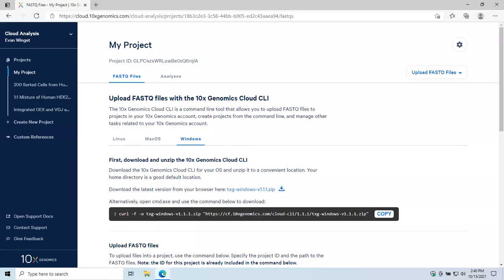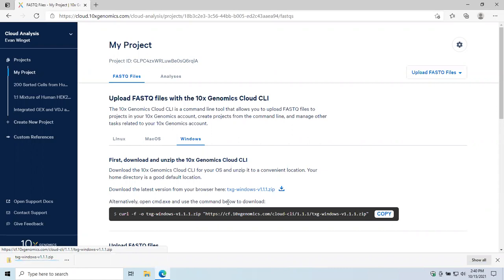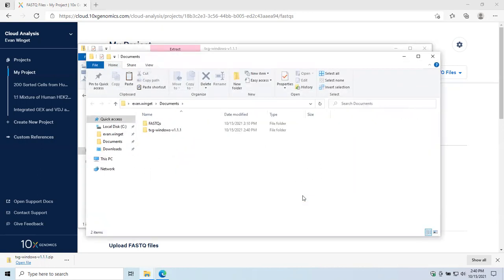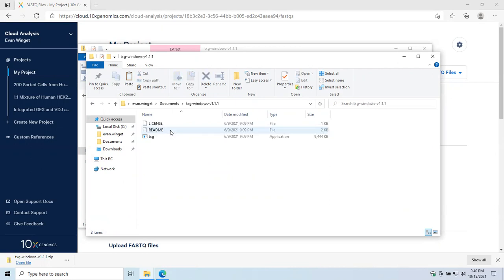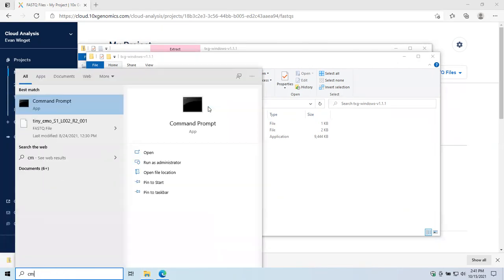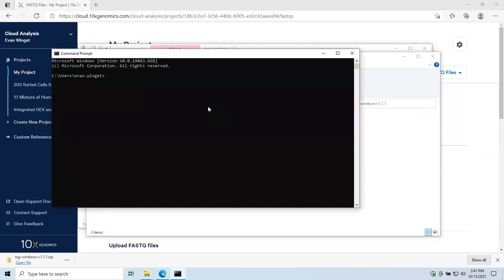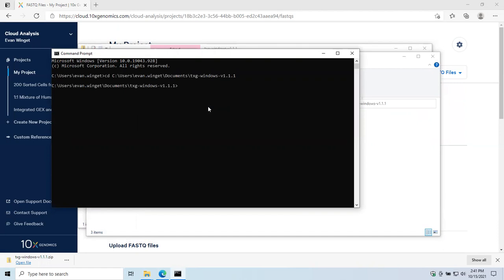Setting up the 10x Genomics Cloud CLI for Windows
This video demonstrates installation and setup of the 10x Genomics Cloud CLI for Windows computers. Uncomfortable with the command line? Cloud Analysis also allows you to upload files directly through your web browser.